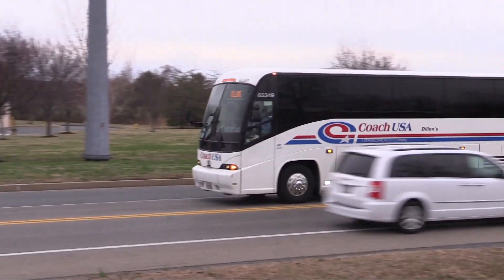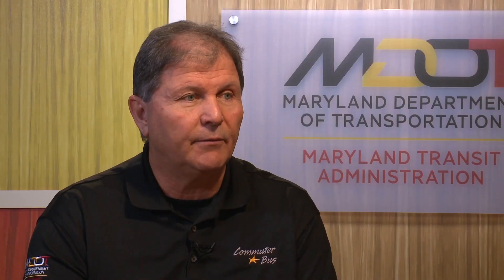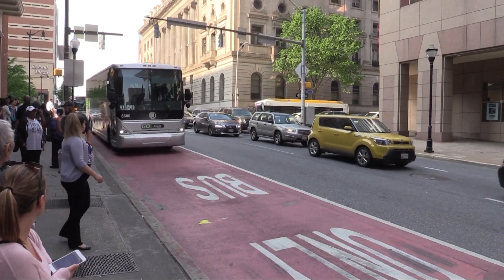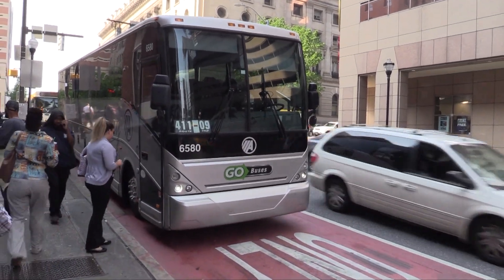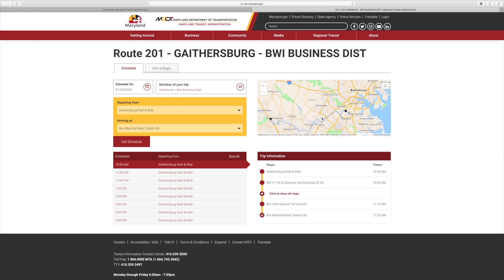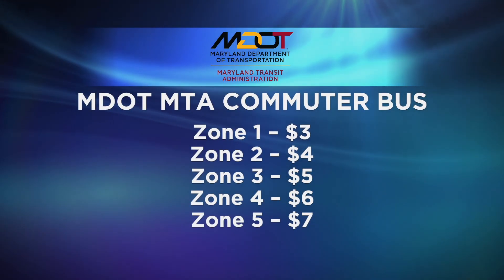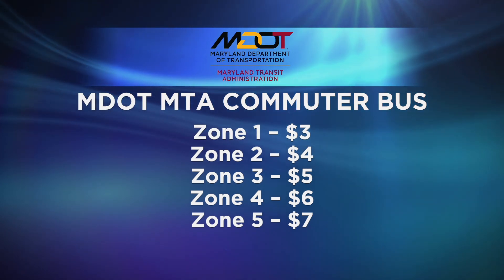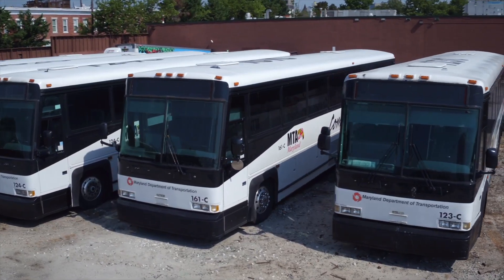Commuter Connections: Commuter Bus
MDOT MTA's Commuter Bus service provides Marylanders a safe inexpensive way too work.